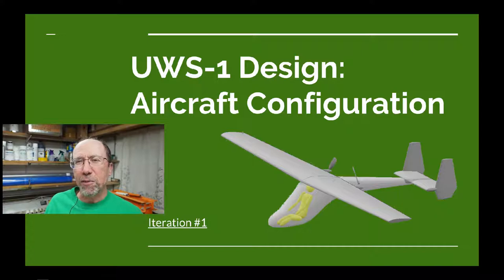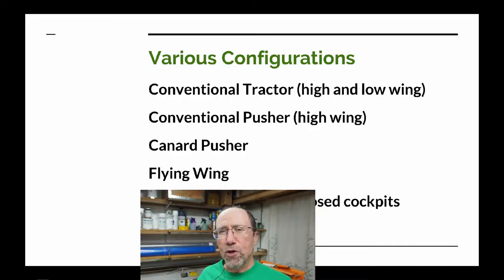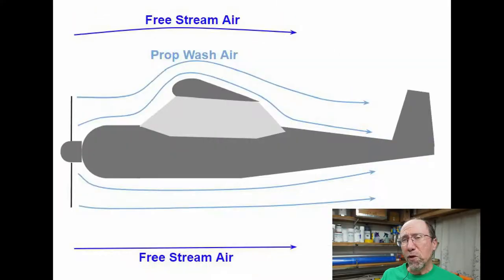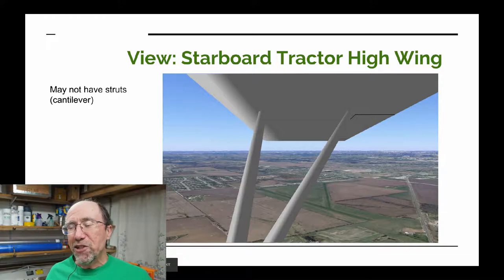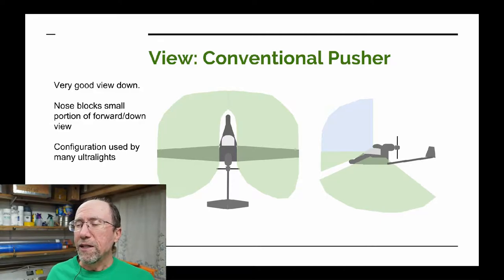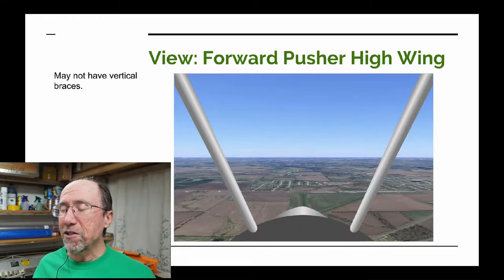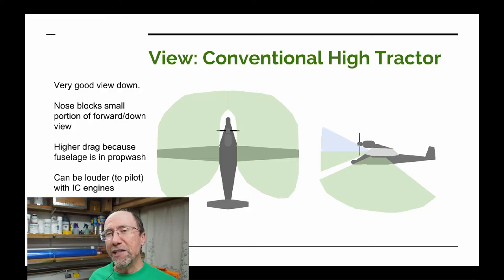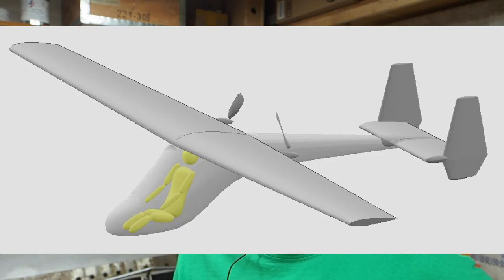UWS 1 Ultralight Airplane Design Configuration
Now we start getting into some design decisions based on the goals for the ultralight airplane. This time we concentrate on the configuration of the airplane.